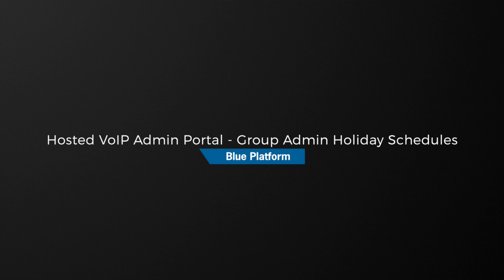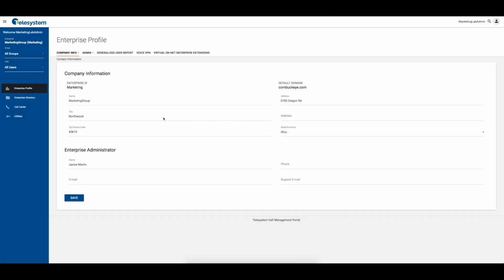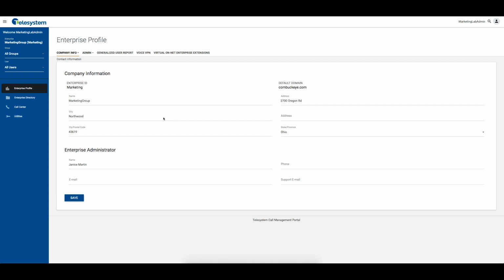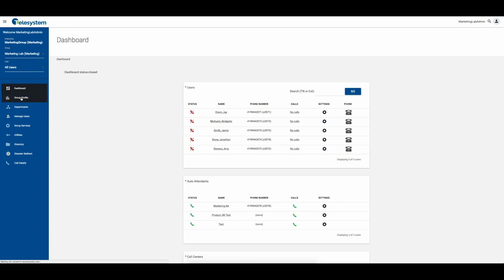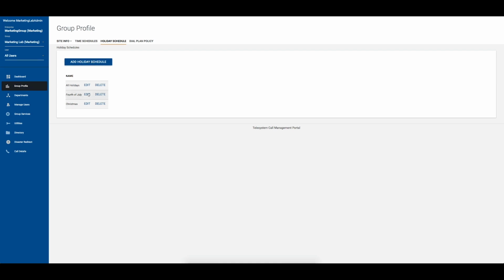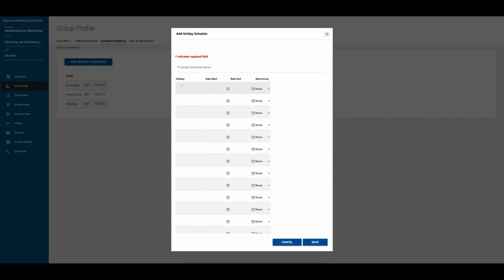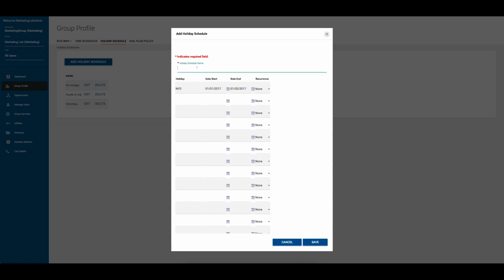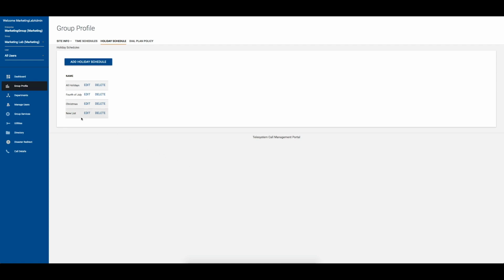Hosted VoIP Admin Portal - Group Admin Holiday Schedules